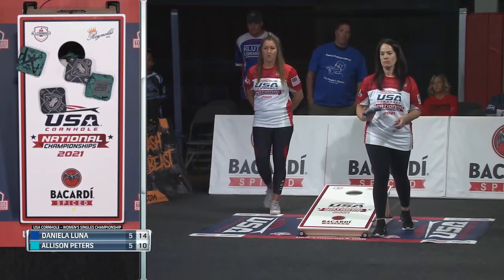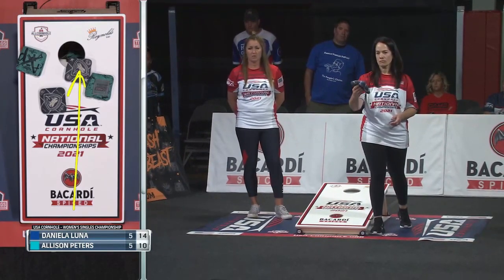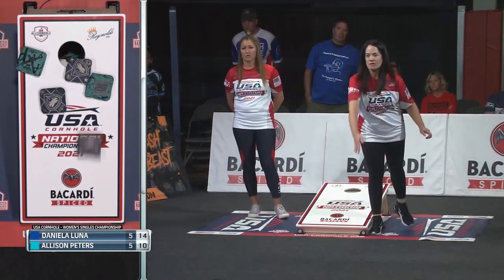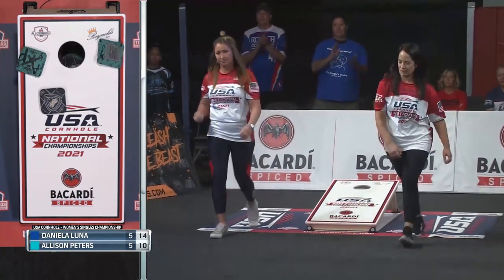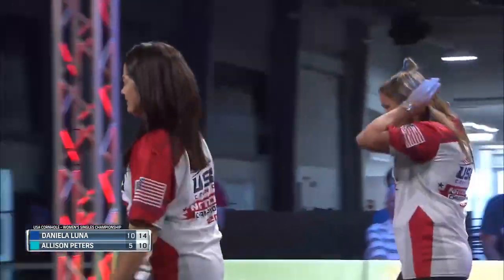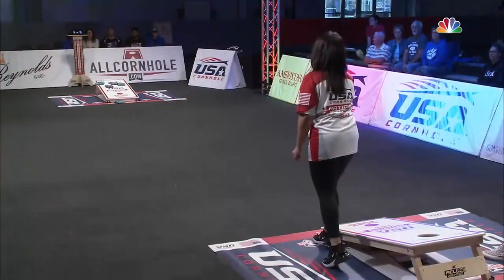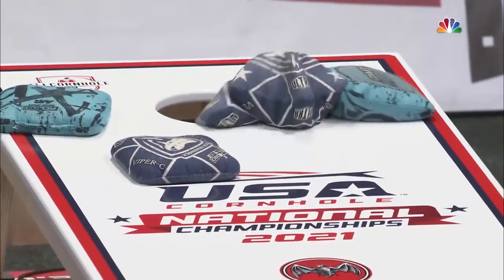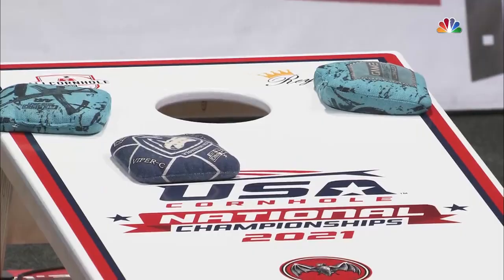This Rookie Is Making A Splash! 🏆👏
In her first year as an ACL Pro, Daniela Luna won the USA Cornhole Women’s Singles National Championship!